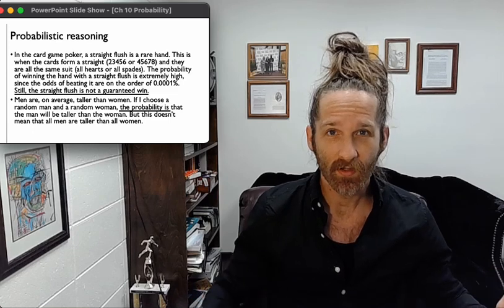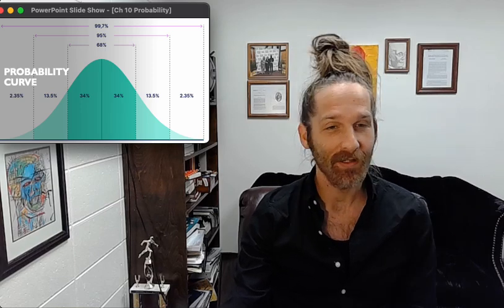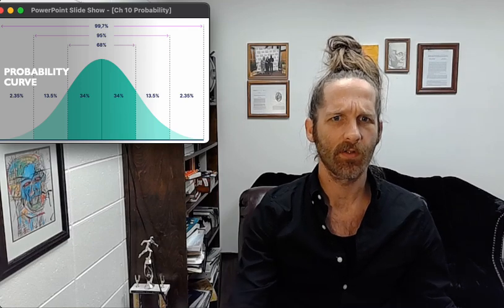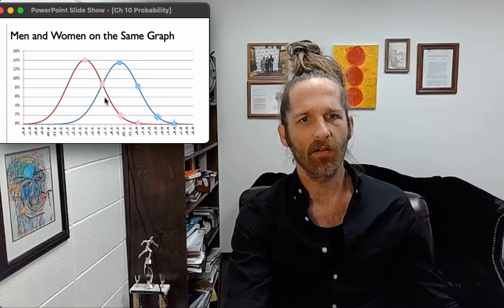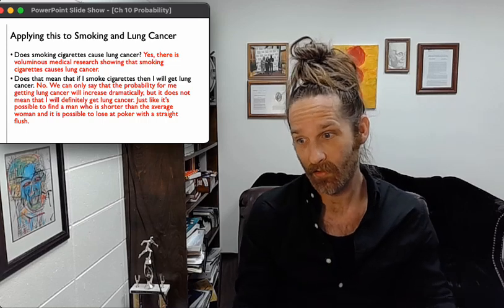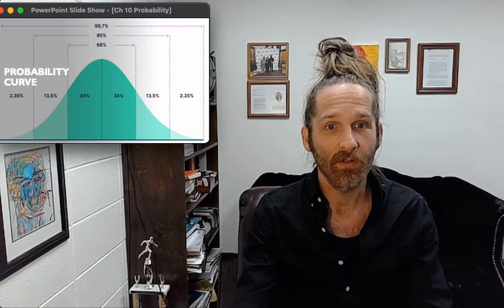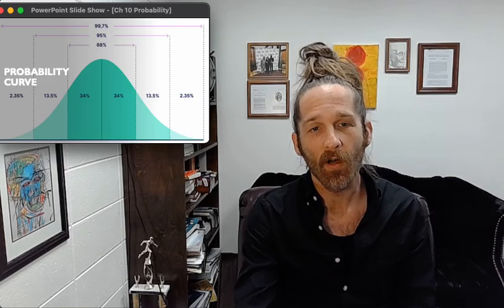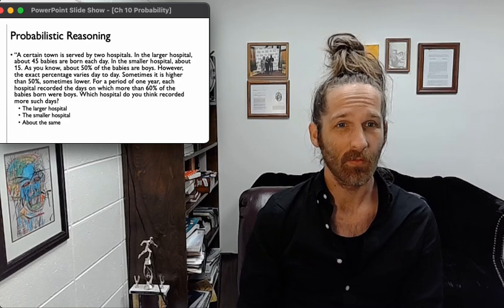Probabilistic Reasoning in the Social Sciences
This lecture covers Chapter 10 of Stanovich's book, HOW TO THINK STRAIGHT ABOUT PSYCHOLOGY.